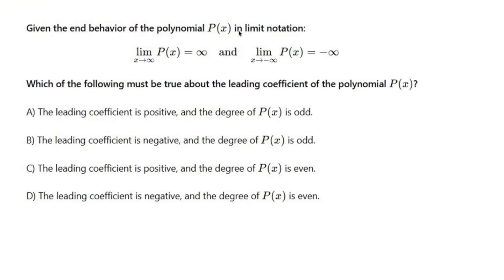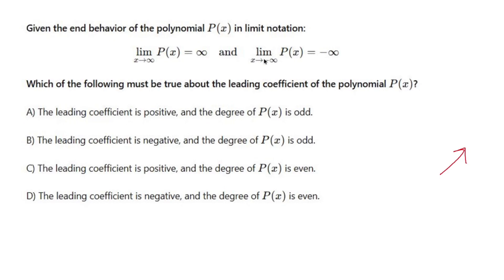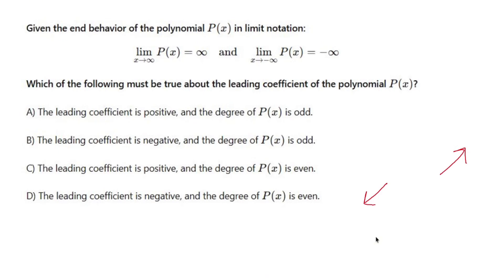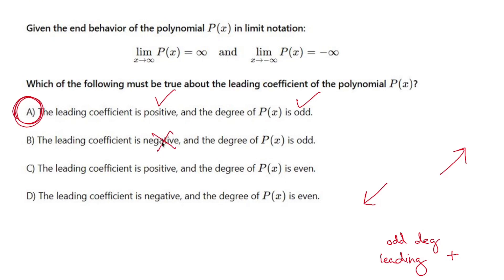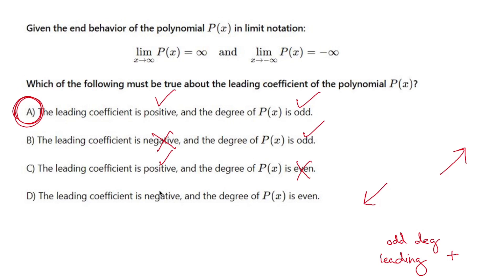AP Precalculus Practice Test: Unit 1 Question #15 Polynomial End Behavior and Leading Coefficients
To understand the end behavior of a polynomial function, focus on the leading term, which has the highest power of \( x \) in the polynomial. The leading term primarily dictates how the function behaves as \( x \) moves toward very large positive or negative values.

Consider a polynomial function \( f(x) = ax^n + \dots \), where:
- \( a \) is the leading coefficient
- \( n \) is the degree of the polynomial

The degree \( n \) and the sign of the leading coefficient \( a \) determine the end behavior:

1. **If the degree \( n \) is even:**
   - When the leading coefficient is positive, the function heads upward in both directions as \( x \) becomes large in the positive or negative direction.
   - When the leading coefficient is negative, the function heads downward in both directions as \( x \) becomes large in the positive or negative direction.

2. **If the degree \( n \) is odd:**
   - When the leading coefficient is positive, the function rises as \( x \) becomes large in the positive direction and falls as \( x \) becomes large in the negative direction.
   - When the leading coefficient is negative, the function falls as \( x \) becomes large in the positive direction and rises as \( x \) becomes large in the negative direction.

**Example:**
For \( f(x) = -2x^4 + 5x^3 - x + 7 \):
- The leading term \( -2x^4 \) shows the degree is four (even), and the leading coefficient is negative.
- This means the end behavior is:
   - As \( x \) becomes large in the positive direction, \( f(x) \) heads downward.
   - As \( x \) becomes large in the negative direction, \( f(x) \) also heads downward.

This approach provides a clear understanding of how the polynomial behaves at the extremes.

/ nickperich

Nick Perich
Norristown, Pa